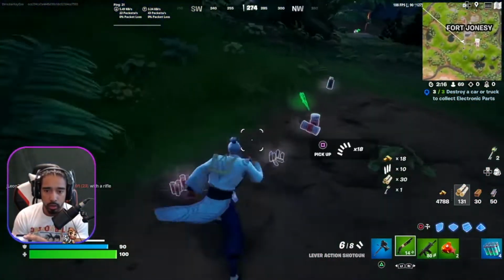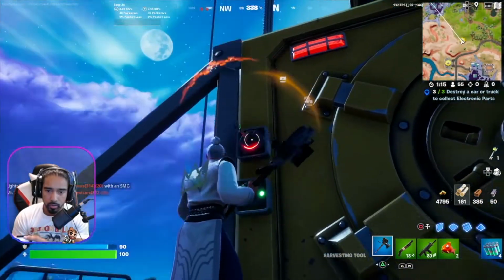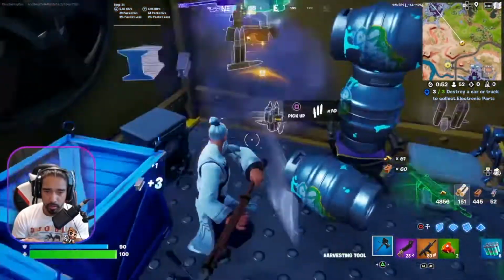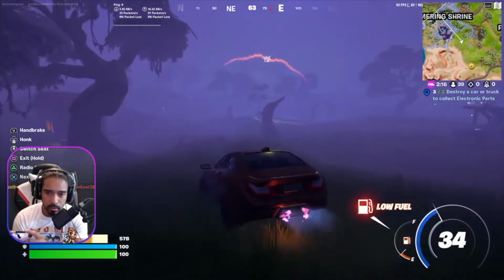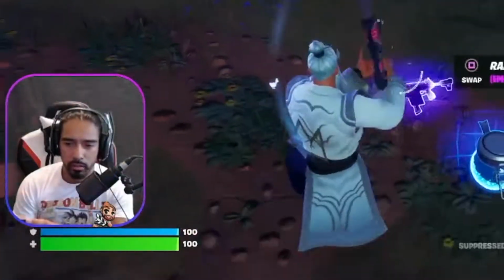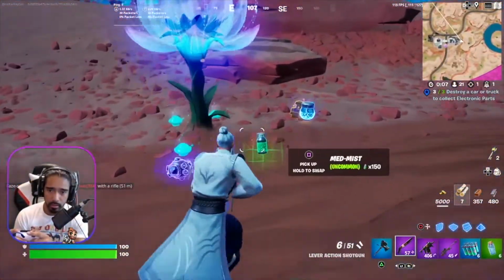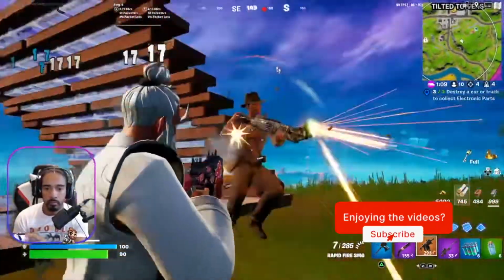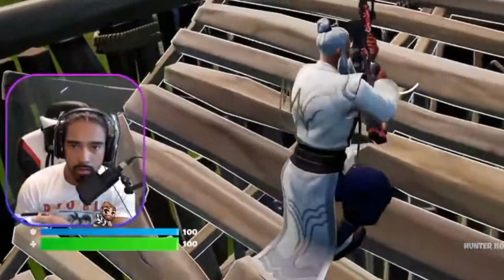You NEED to know these things in the NEW season of FORTNITE | TIPS & TRICKS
Should I make this into a series ??? LMK in the comments!